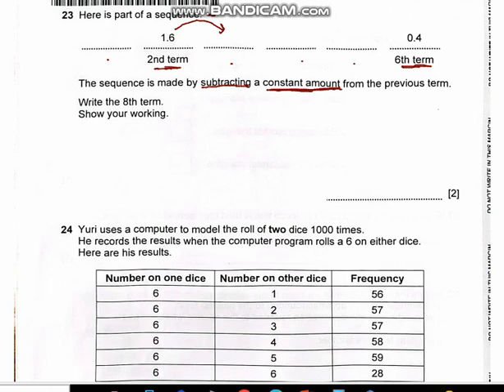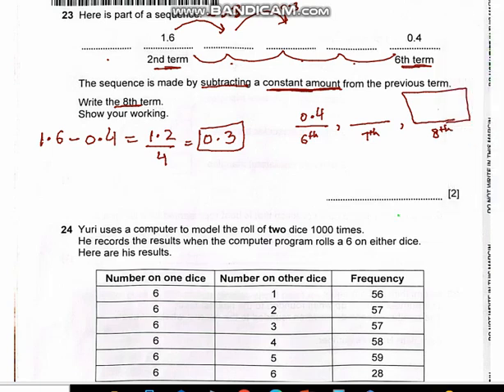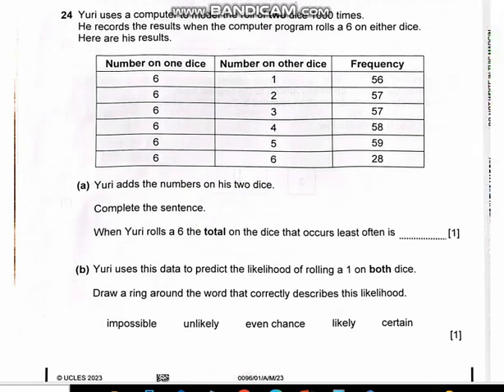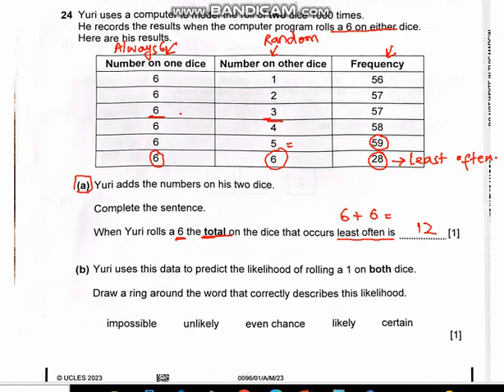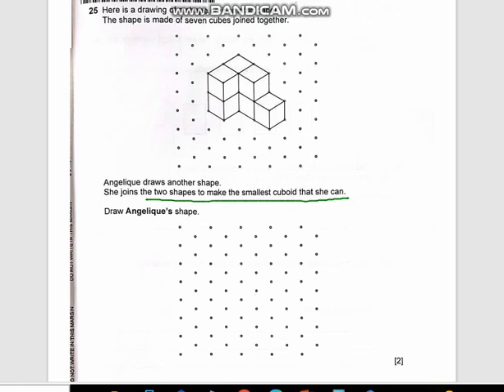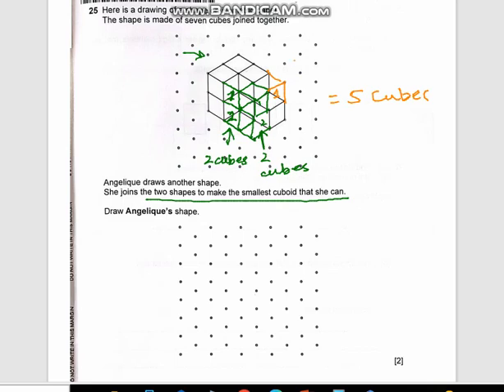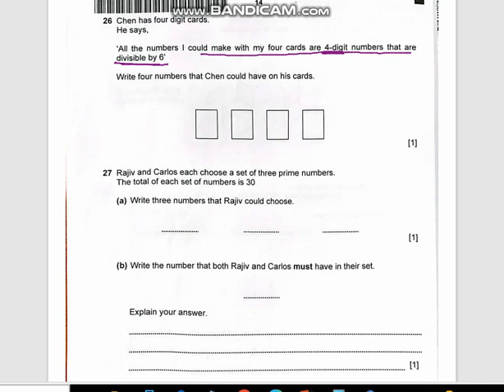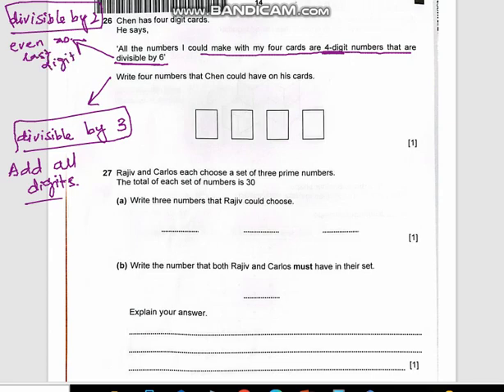CAMBRIDGE PRIMARY MATHEMATICS Y6 APRIL 2023-PAPER 1(PART 5)